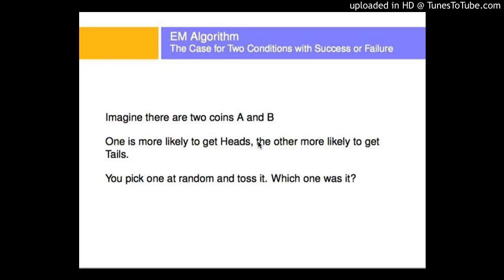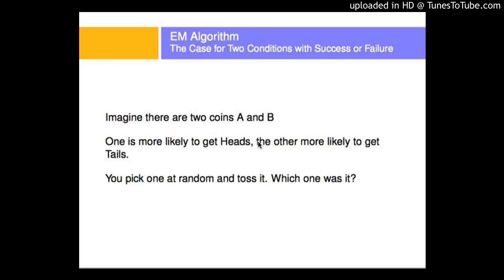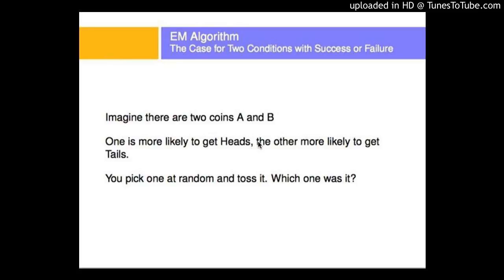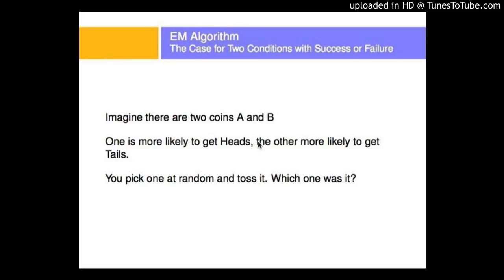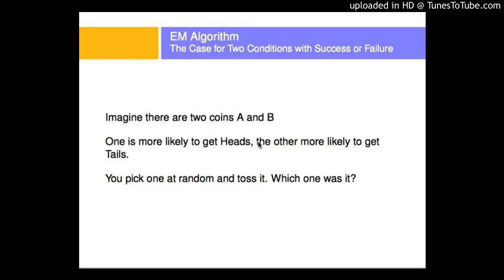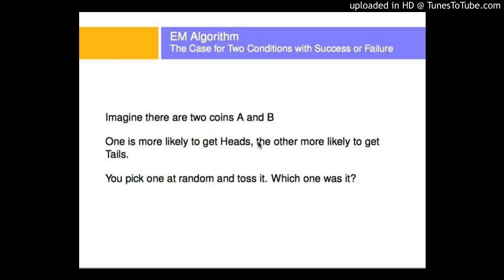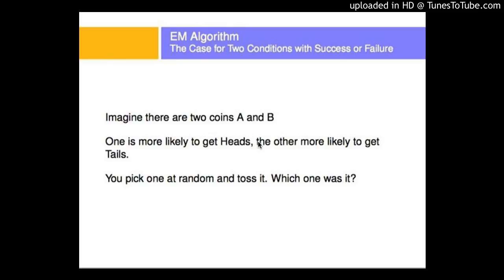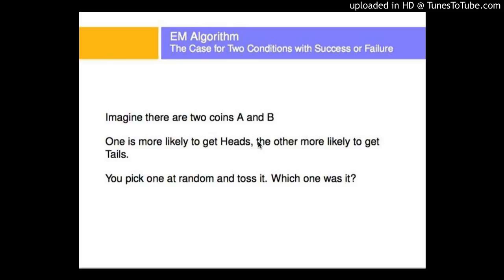---EM Algorithm - YouTube.lite